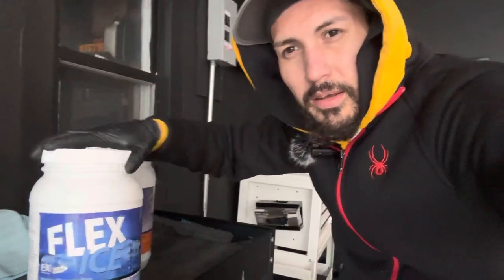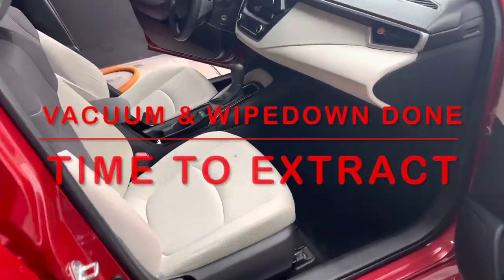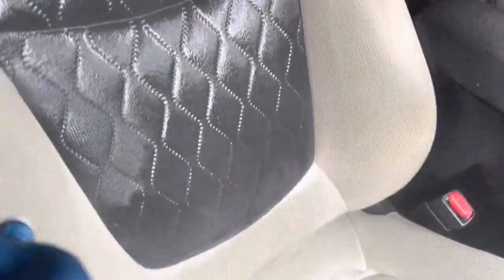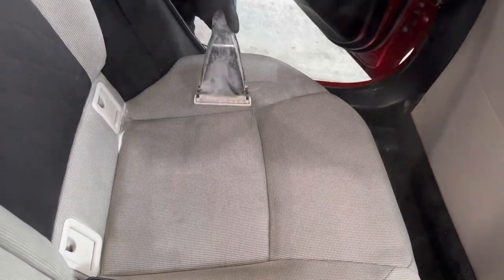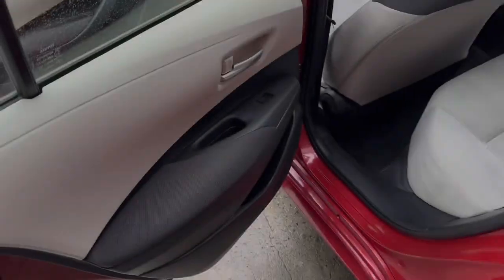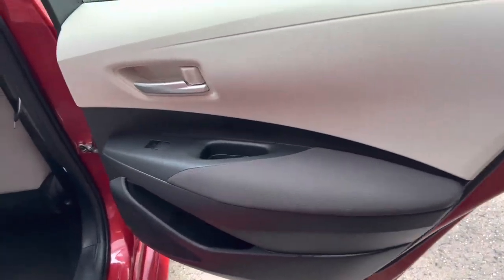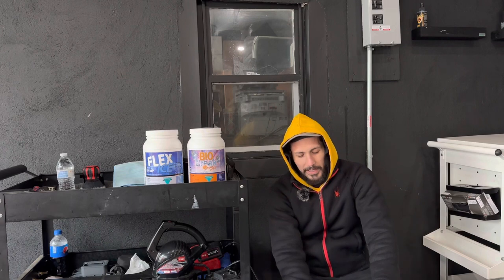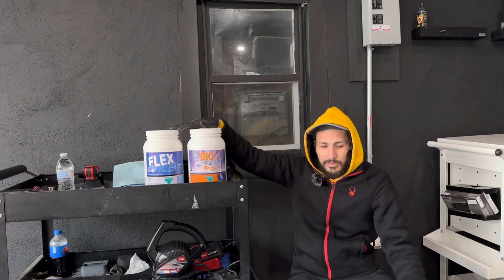Removing stains on light interior and upholstery. The Best Stain Removal Chemicals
Toyota Camry Gets Deep Interior Clean. Is Biobreak and Flex Ice the best carpet and upholstery cleaner and stain remover? Amazing transformation!

Interior Detail/Interior Detailing/ Detailing Tips and Tricks

BIOBREAK -

Flex Ice -

Jeff Kaale - Flow
Jeff Kaale - No Room
Jeff Kaale - Static
Jeff Kaale - Hanabi
Shaolin Drunk - 1200 Dreams
Chris Cross & Lichtboje - Wakin Up
Joakim Katie - Canals